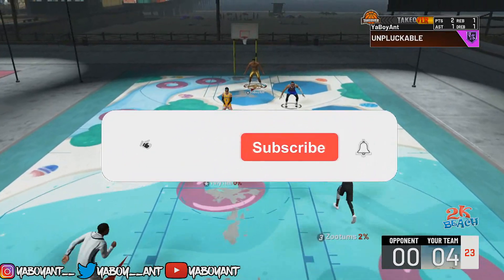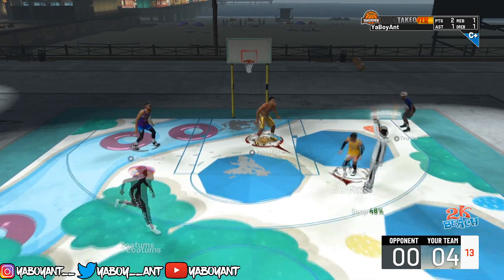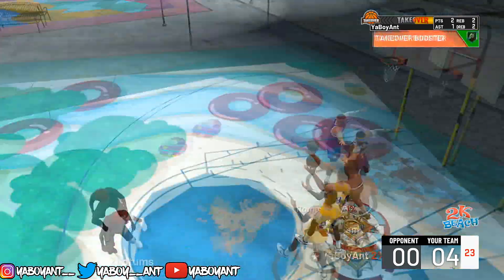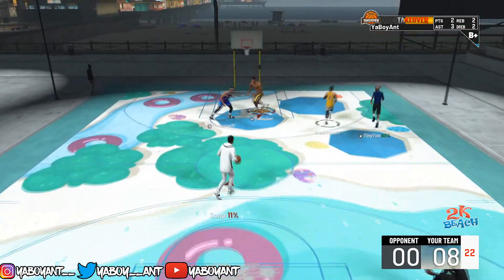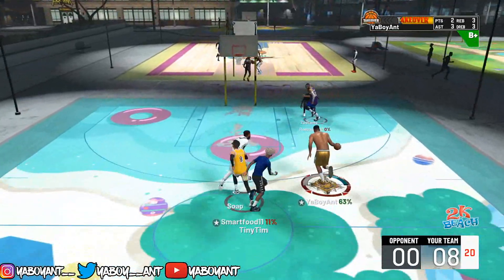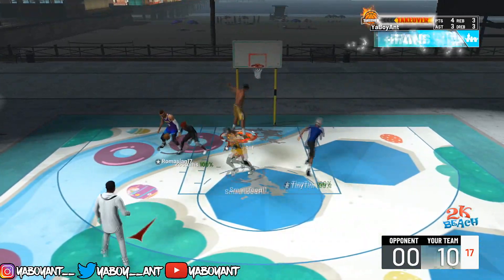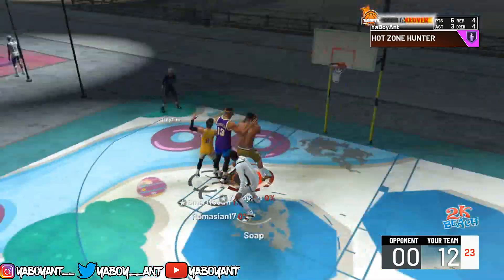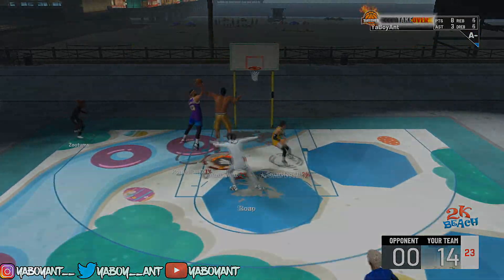How To Get ANY Tattoo For Free NBA 2K21 NEXT GEN & CURRENT GEN (AFTER ALL PATCHES)